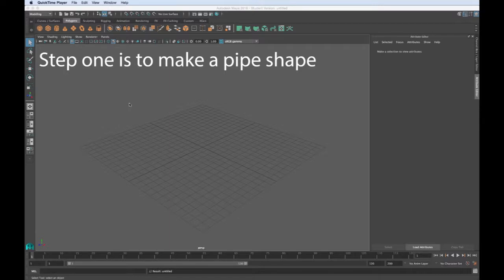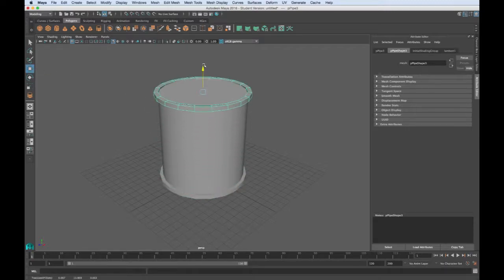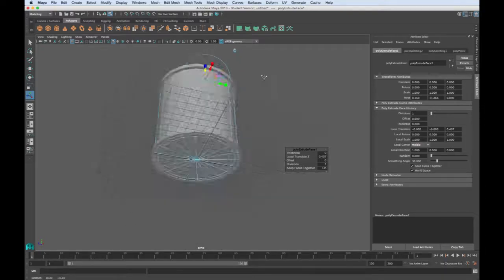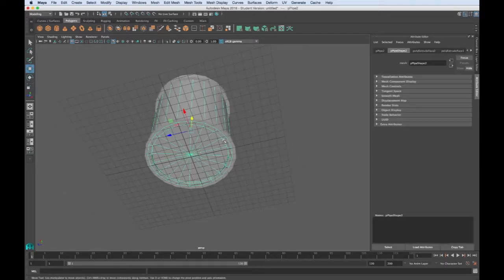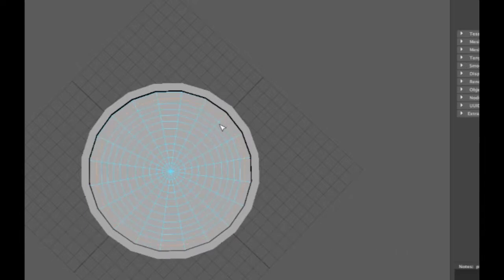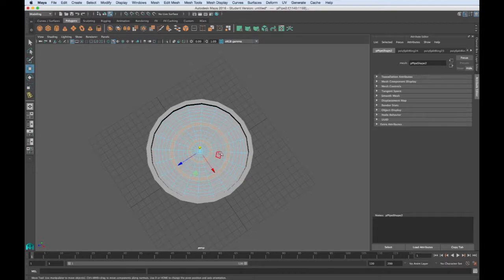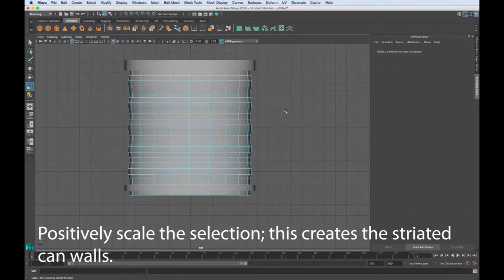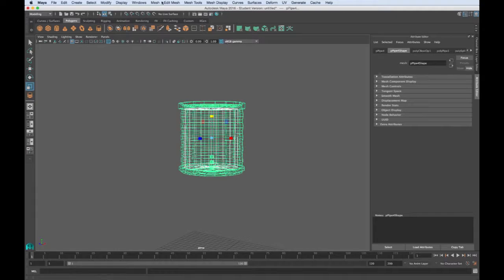Maya Demo Daniel Santiago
Making a can